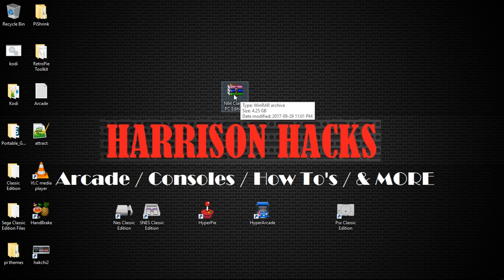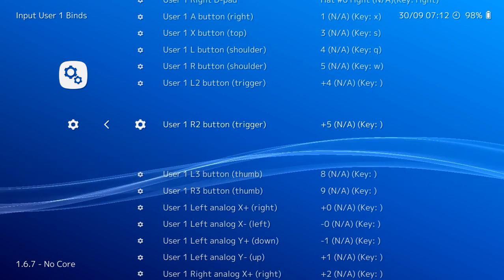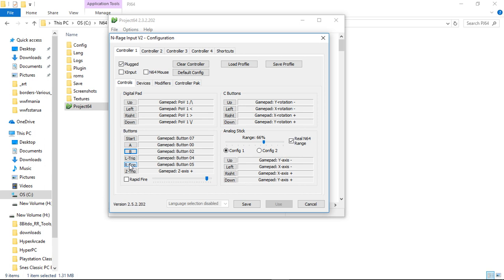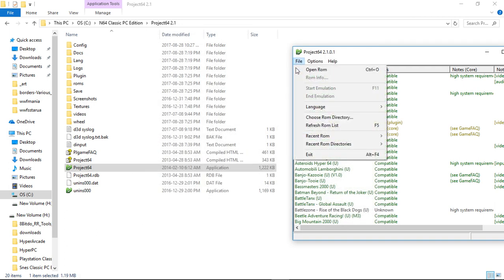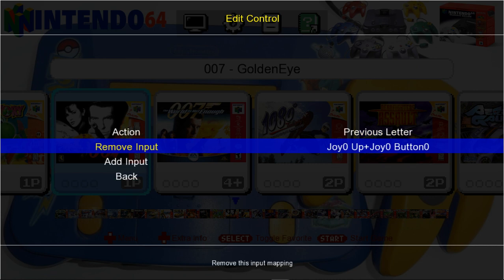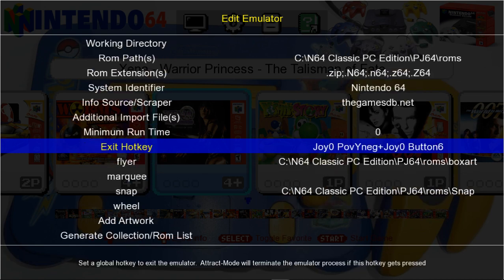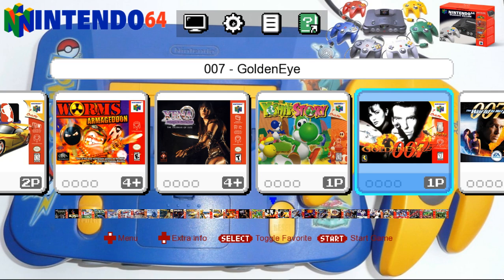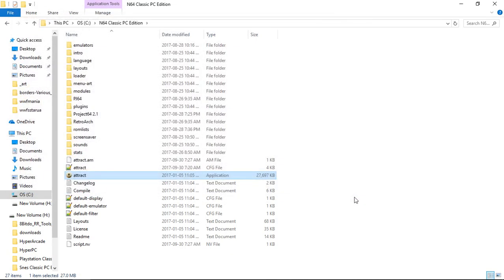N64 Classic PC Edition (RELEASE & HOW TO)